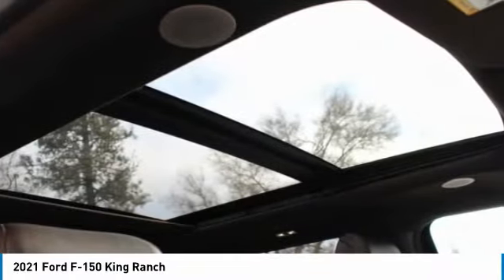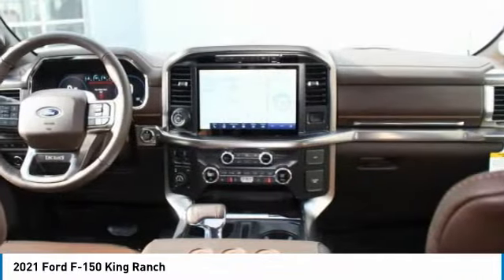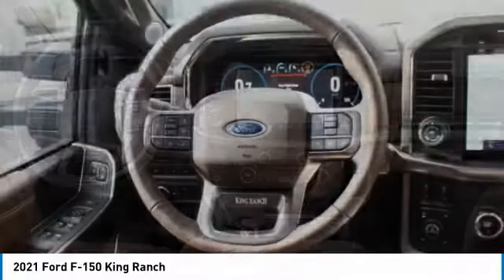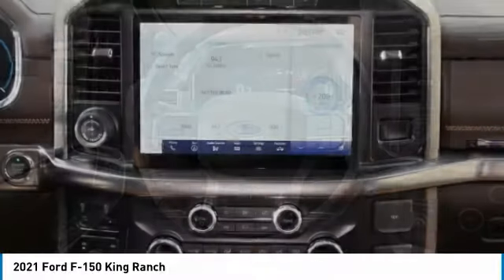2021 Ford F-150 2100017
2021 FORD F-150 Spokane, WA
Stock# 2100017

Wendle Motors
9000 North Division Street

This 2021 Ford F-150 King Ranch is Kodiak Brown with a Java interior. This Ford F-150 King Ranch comes with great features including: Keyless Entry, Cruise Control, and Security System . Buy with confidence knowing Wendle Ford Sales has been exceeding customer expectations for many years and will always provide customers with a great value!